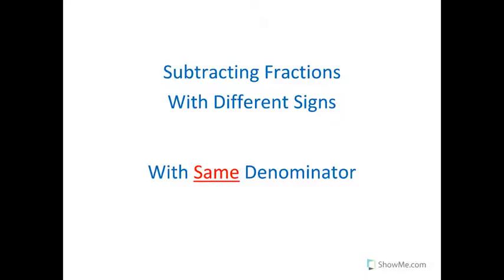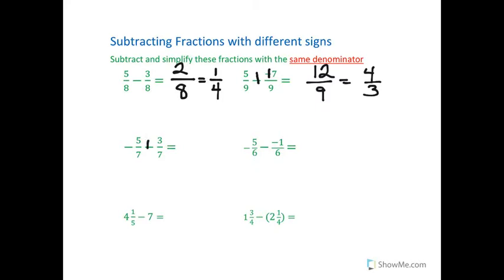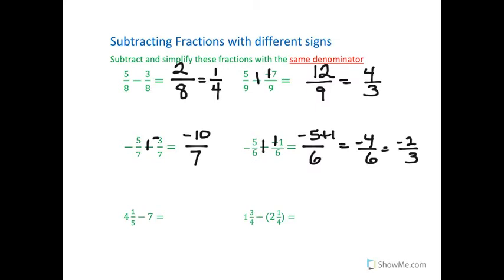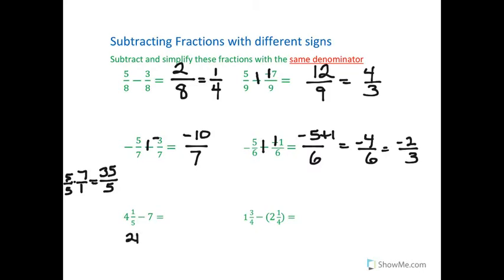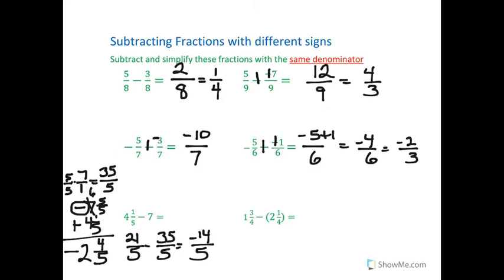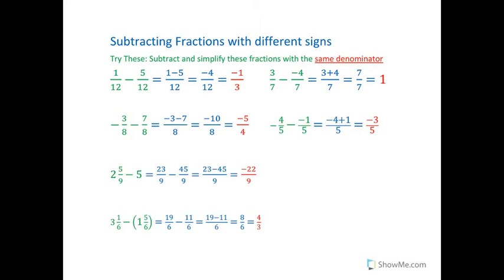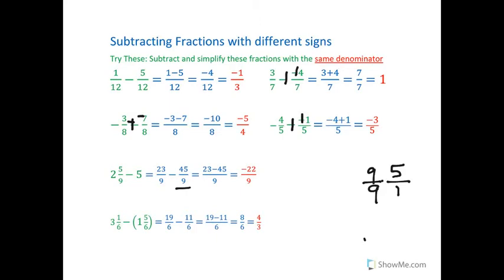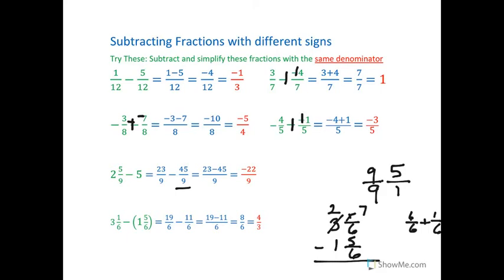Subtracting Fractions with Different Signs and Same Denominators - Final